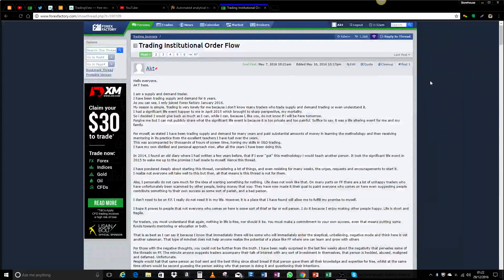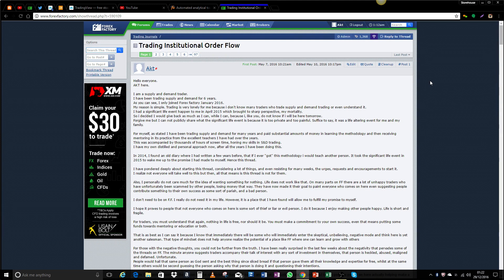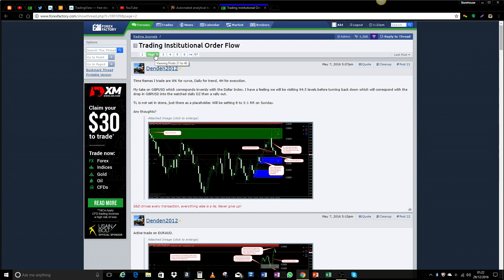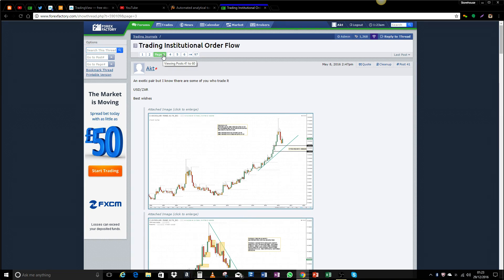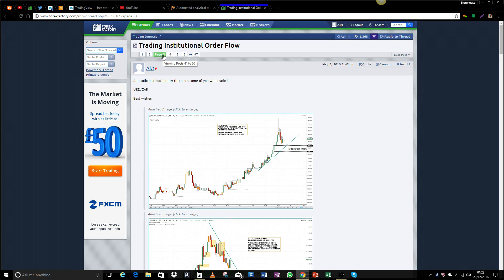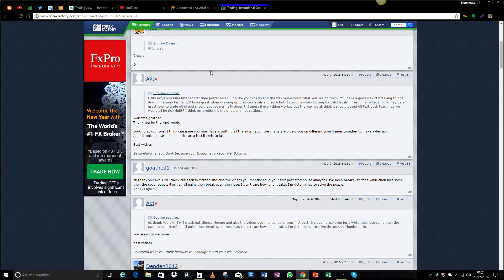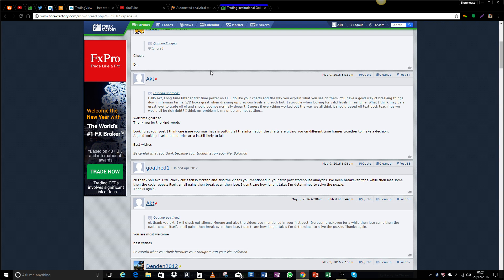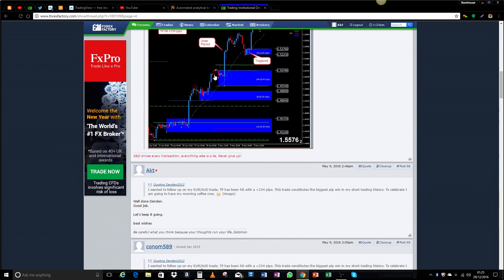TRADING INSTITUTIONAL ORDER FLOW